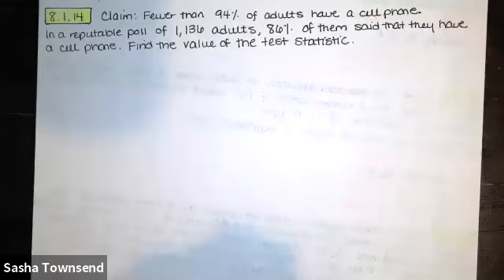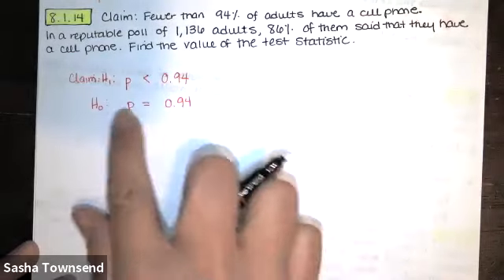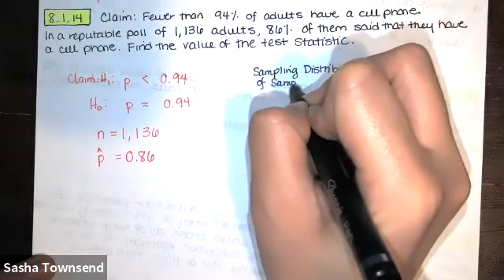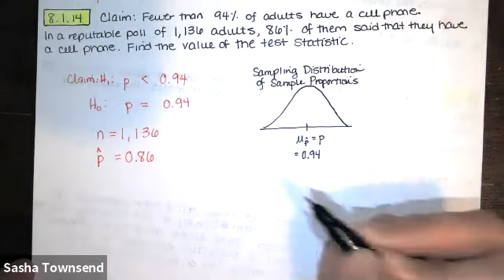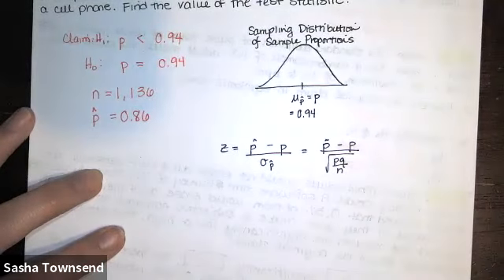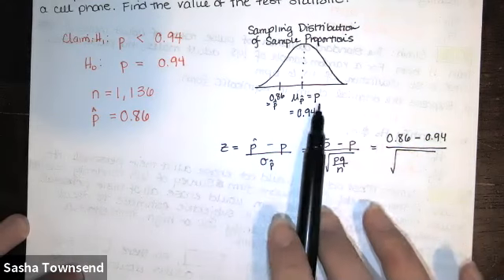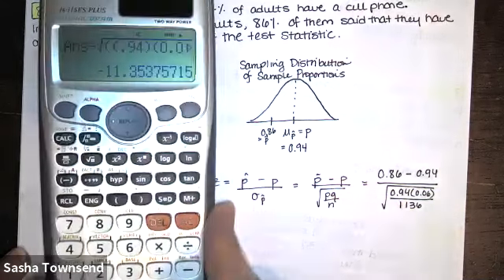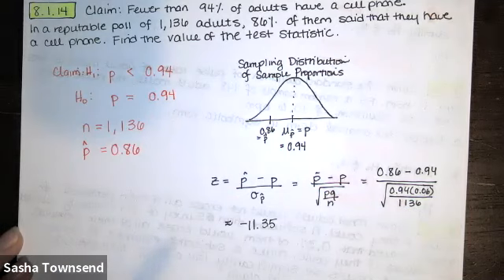Problem 8.1.14 - Find the test statistic corresponding to the sample proportion. -Statistics HW Help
We're given a claim, and some sample data, and asked to compute the test statistic corresponding to a sample proportion. We also discuss the interpretation of that test statistic.